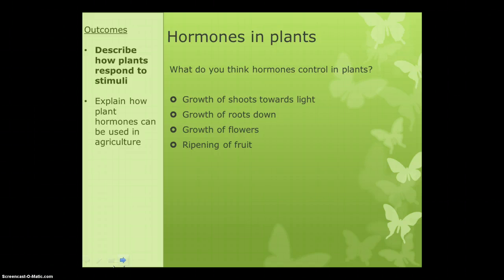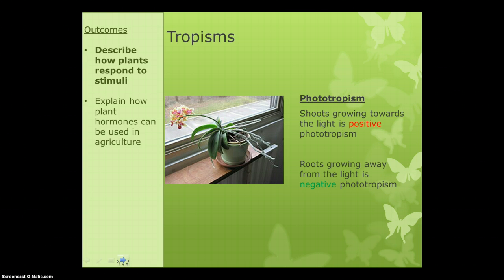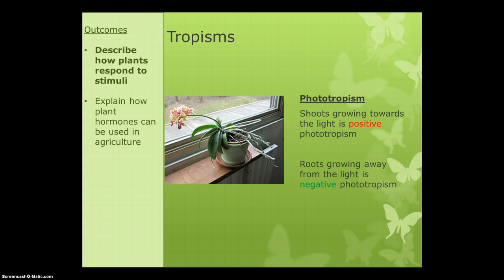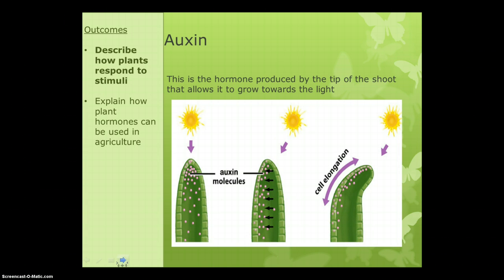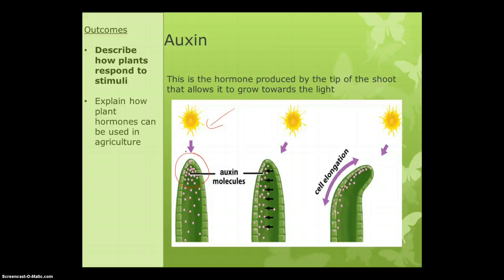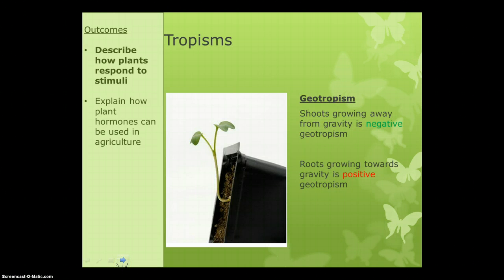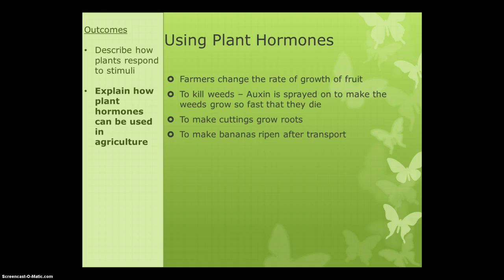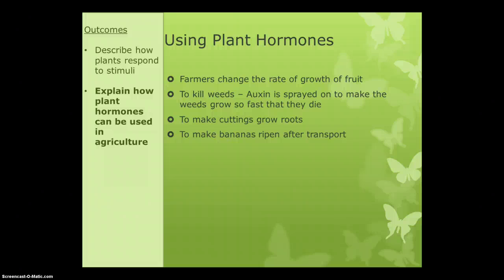B1 - G Controlling Plant Growth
class lecture for GCSE scienc